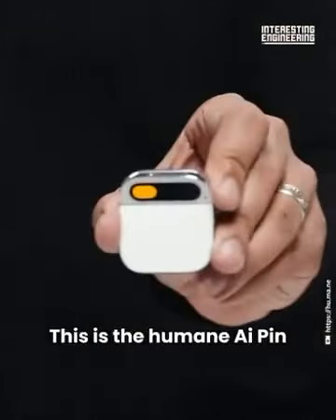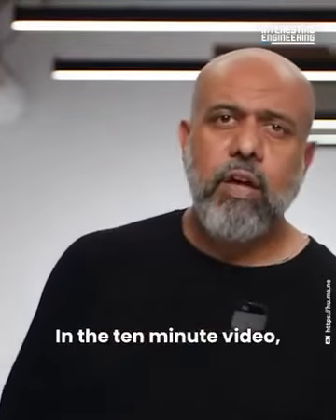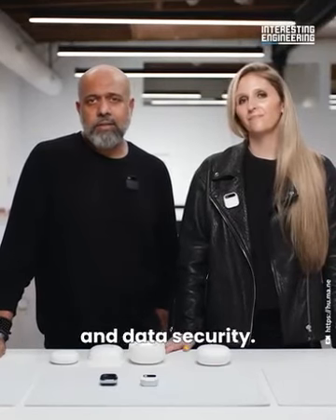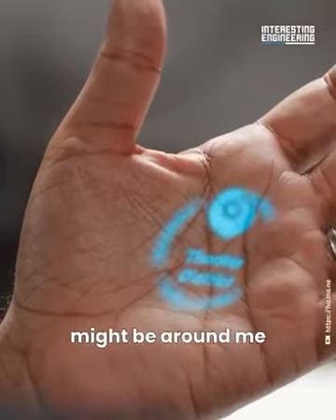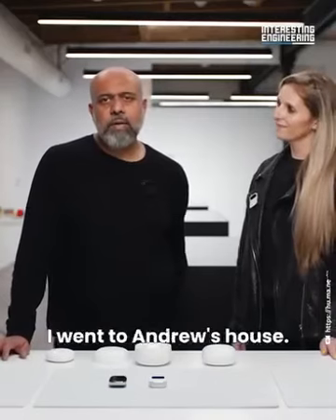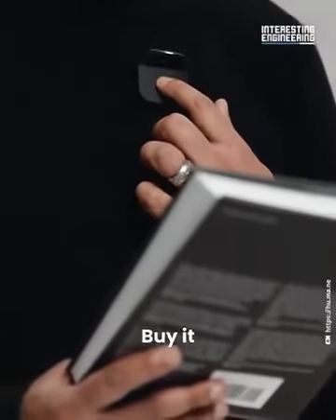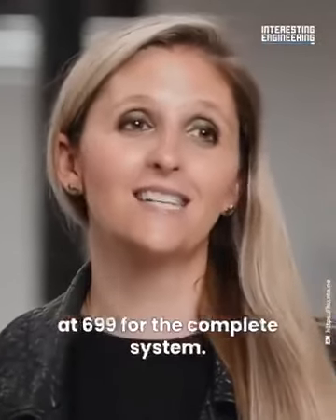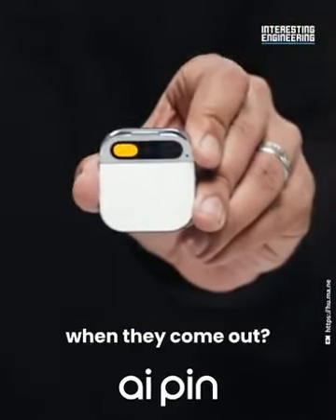26 May 2024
Video from Mt Texcon